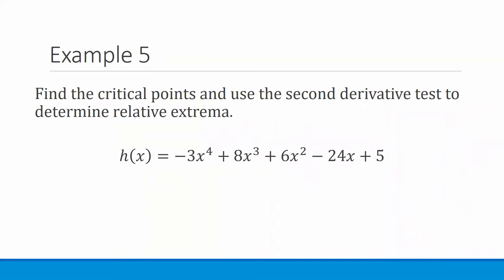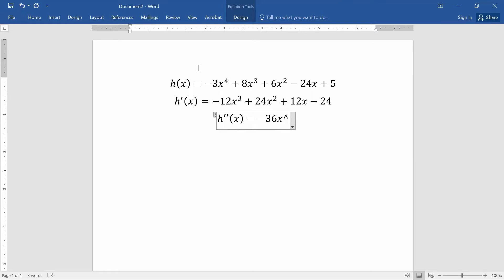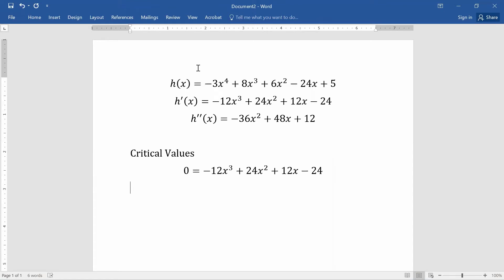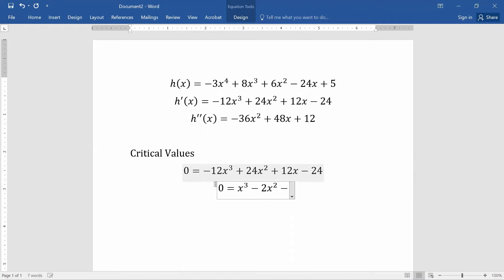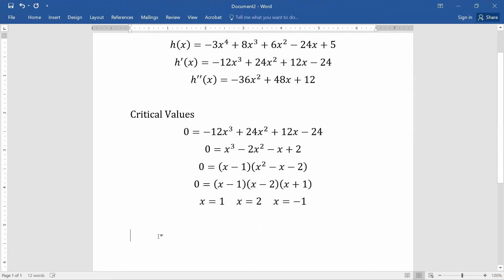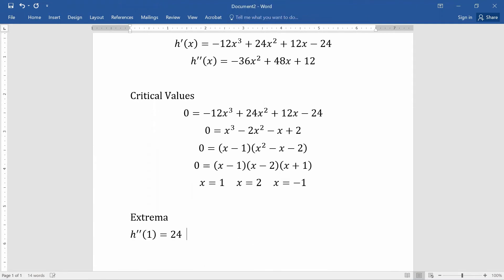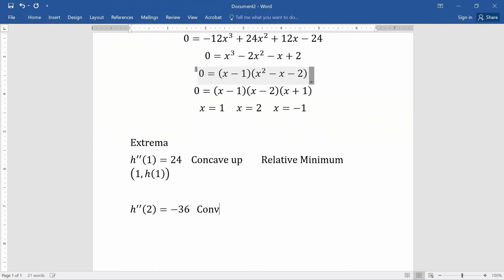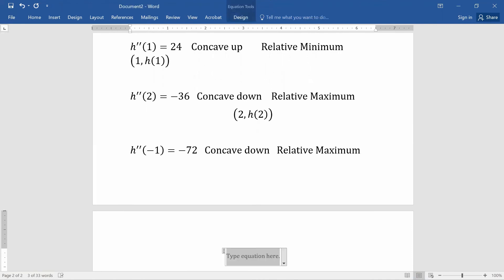Calculus 1. Section 3.4f Concavity and Second Derivative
Using the second derivative to determine concavity. Also using concavity to find relative extrema.